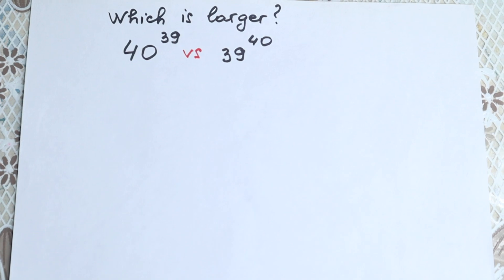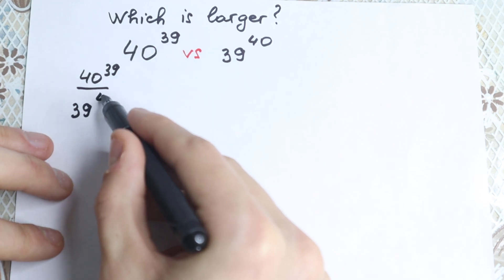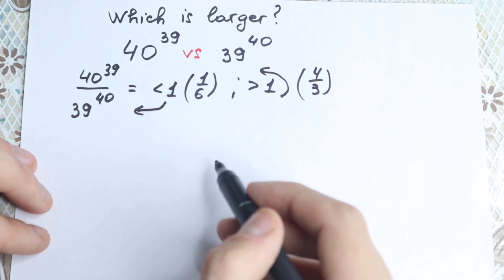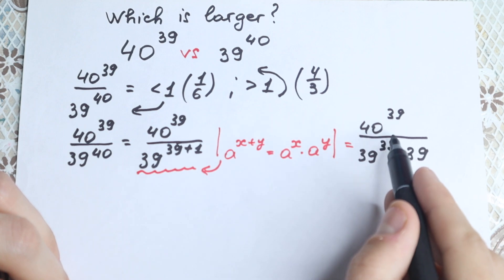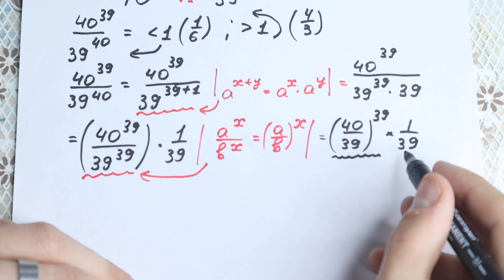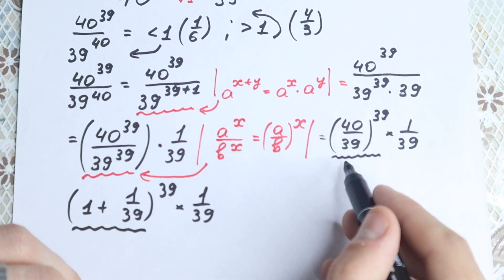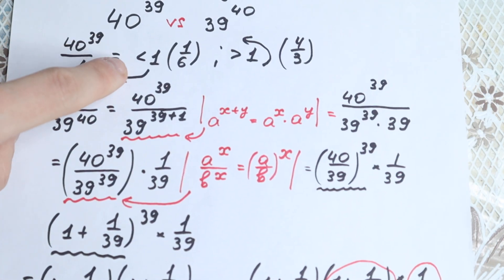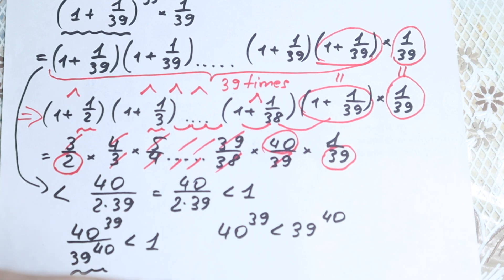Canada Math Olympiad Question | Algebra Trick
A great approach. You should learn this trick.

A great olympiad problem! Have a great day!